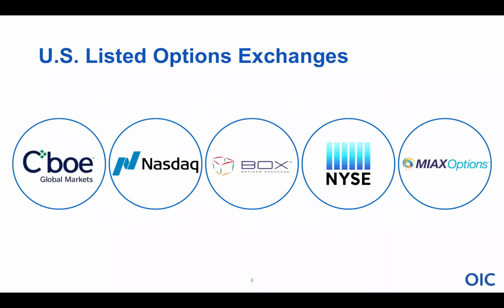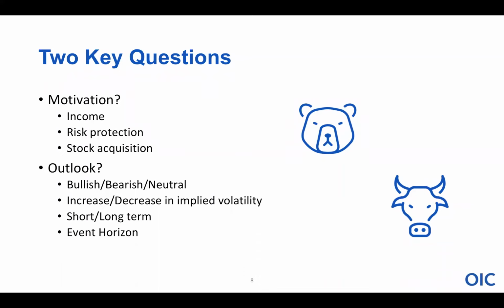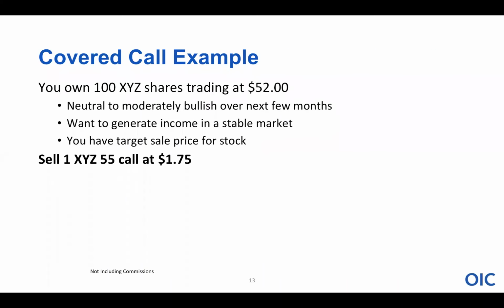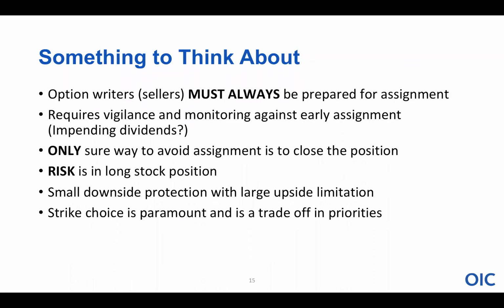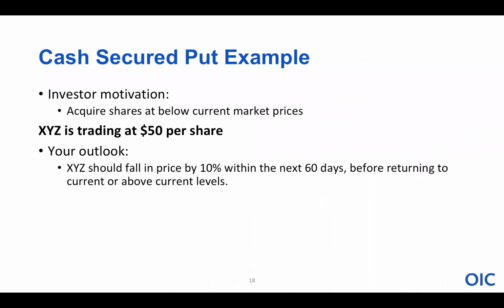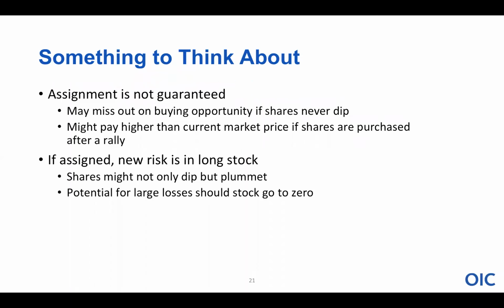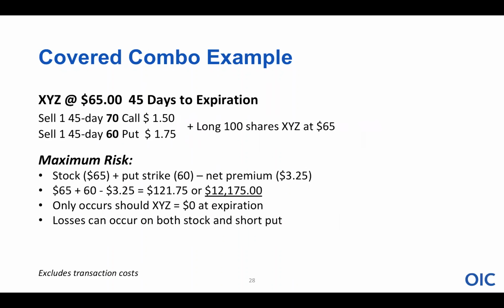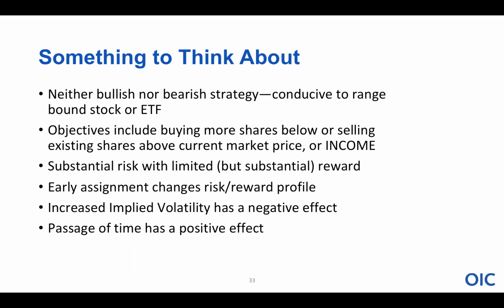eOption: How to Use Options to Generate Positive Cash Flow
This presentation will be on Income Generating Strategies. We’ll examine the Covered Call including forecast, strike selection, and risk vs. reward. We’ll also look at using the Cash-Secured Put as a way to purchase shares at a discount to where they are currently trading while earning income while you wait. Lastly, we’ll be covering the Covered Combination which is a strategy that pairs the Covered Call and the Cash-Secured Put together in one strategy.

Date of Presentation: February 6th, 2020

Options involve risk and are not suitable for all investors.  Prior to trading options, you must be approved for options trading and read the Characteristics & Risks of Standardized Options. This video is provided for general informational purposes only and should not be considered advice or a recommendation by eOption.